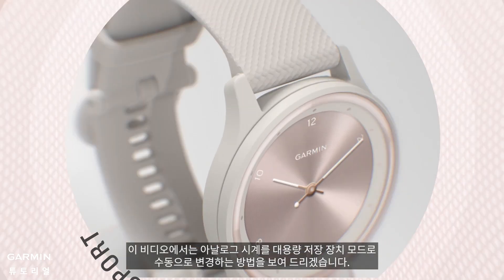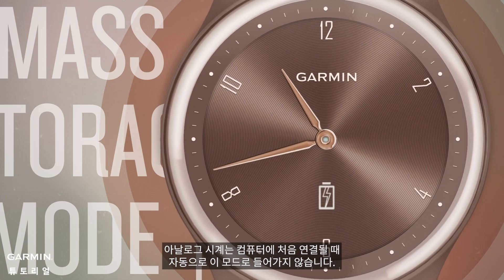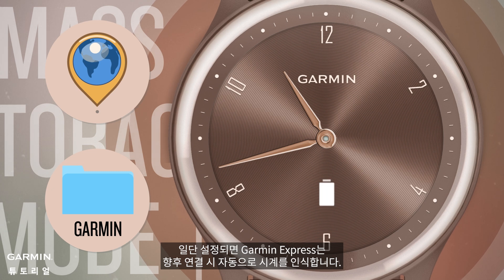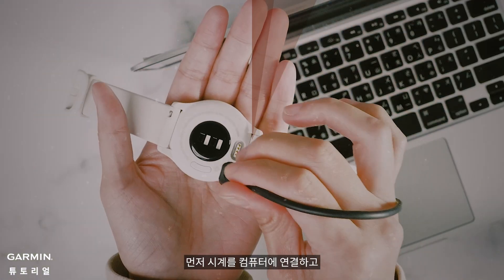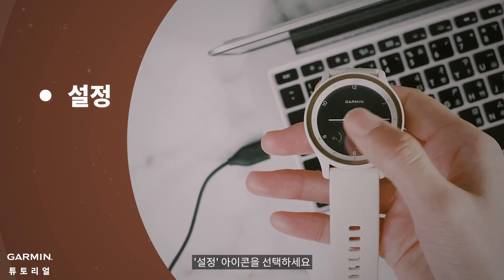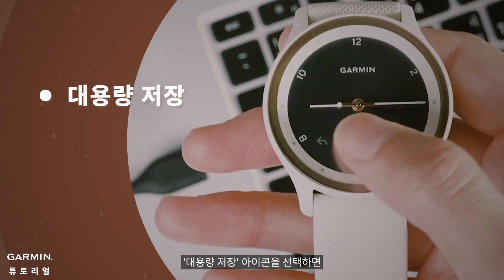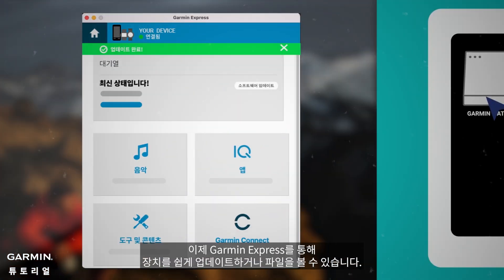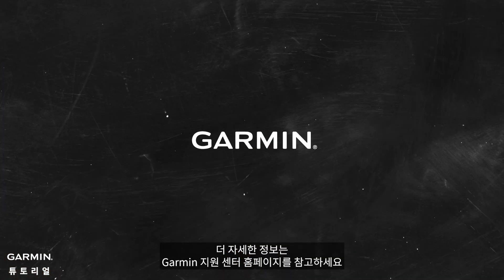[튜토리얼] 아날로그 시계를 대용량 저장 모드로 변경하는 방법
아날로그 시계가 컴퓨터에 연결되어 있을 때 지속적으로 기본 충전 모드로 설정되어 Garmin Express에 액세스하거나 파일을 볼 수 없다고 가정해 보겠습니다. 이 영상은 충전 모드에서 대용량 저장 모드로 전환하는 방법을 안내합니다.

🎥타임코드:
00:00 – 소개
00:24 – 대용량 저장 모드로 이동합니다.
00:51 – 아웃트로

🌐추가 지원이 필요한 경우:
자세한 지원 및 FAQ를 보려면 를 방문하세요.